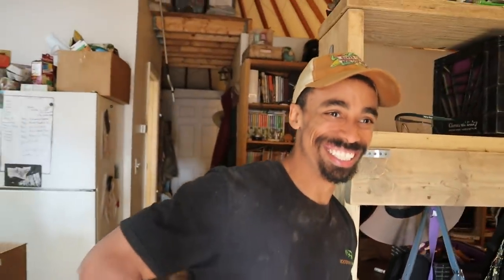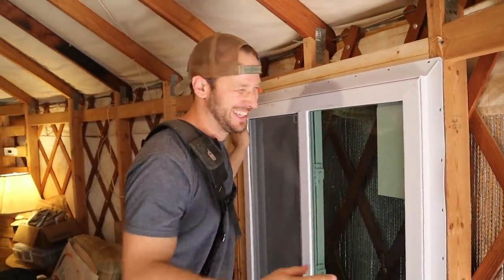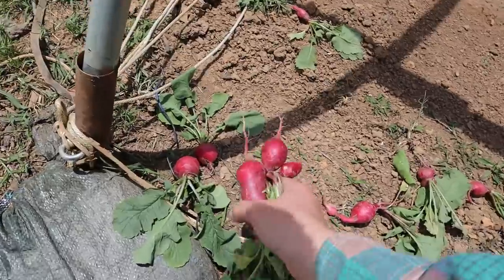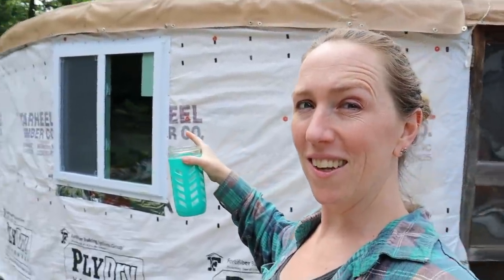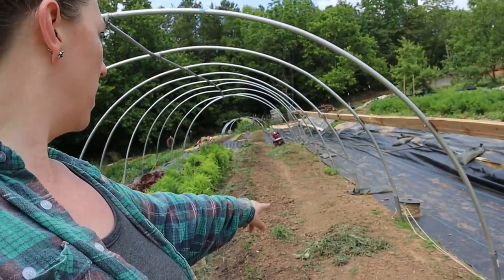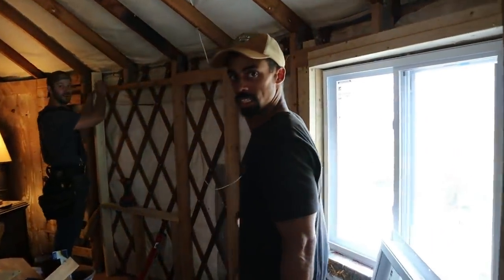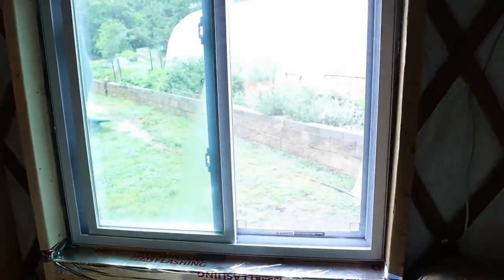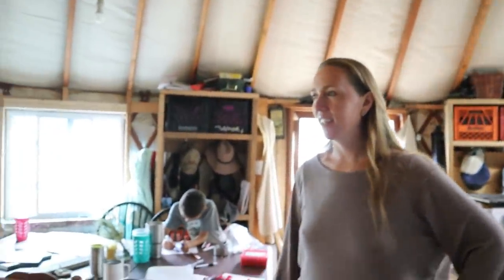He cut a HOLE in our HOUSE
He cut a HOLE IN OUR HOUSE!! Out with the old and in with the new!! We feel like we are living in a whole new house.

Mike - @The_Fit_Farmer_
Lacie ~ @Yurt.Momma
Big Pond Farm ~ @BigPondFarm
Selah ~ @SelahDickson
Josiah ~ @Josiah.Dickson